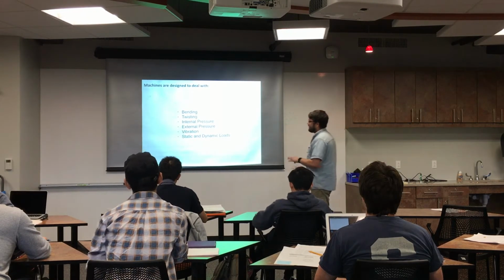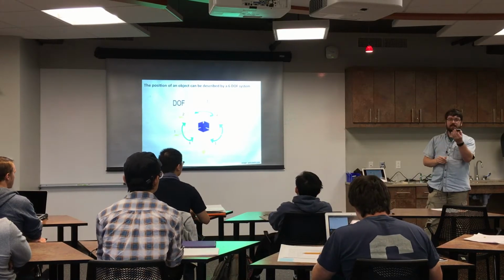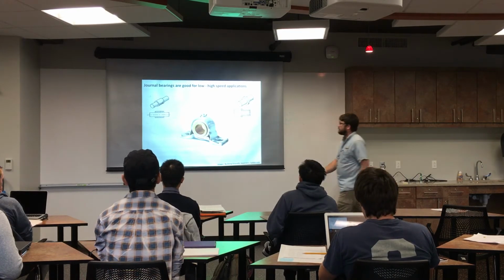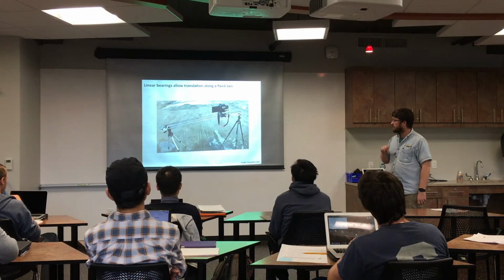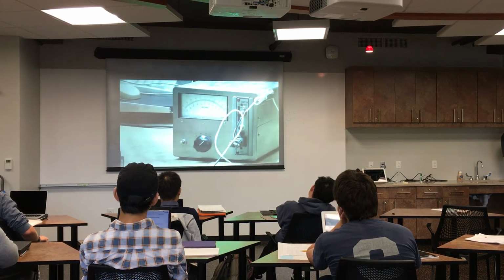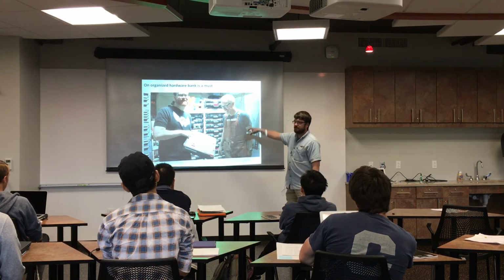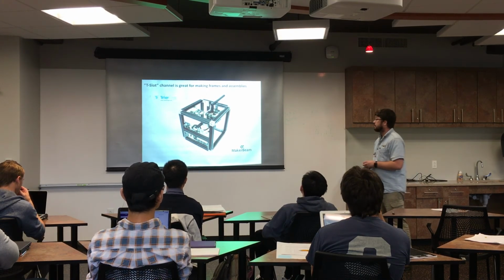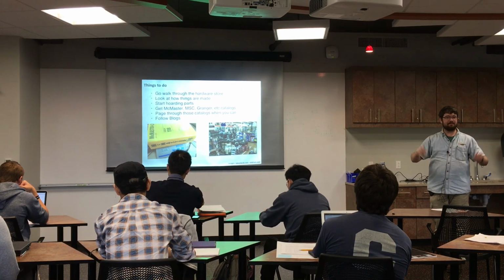Techniques of Geoscientific Experimentation - Lecture 12 - Principles of Mechanical Design